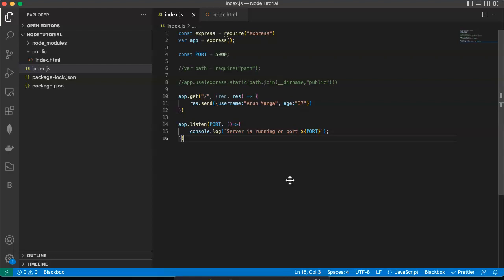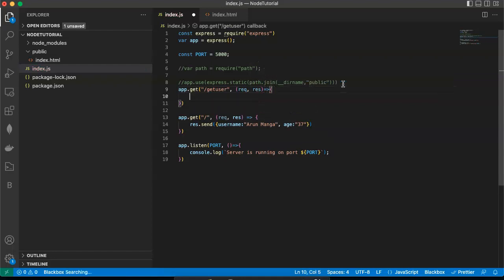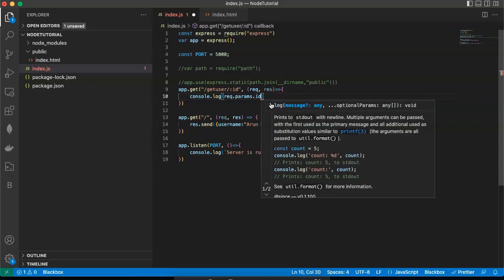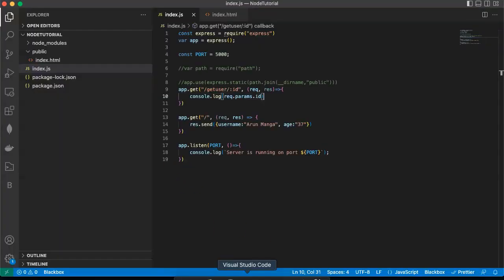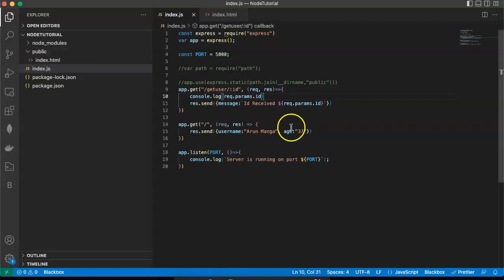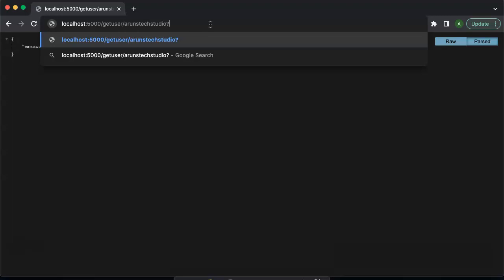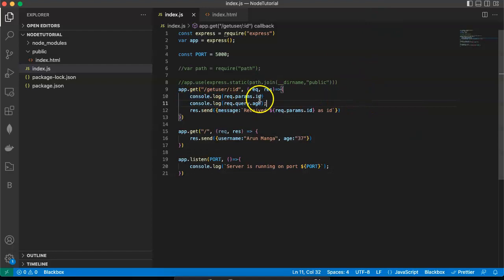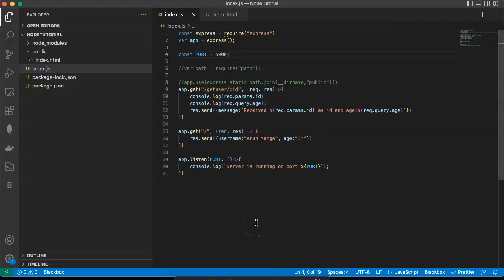How to read GET Request Params | Node JS Tutorial #3 | Arun's Tech Studio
In this video I will show you how to read GET request params using Node JS.